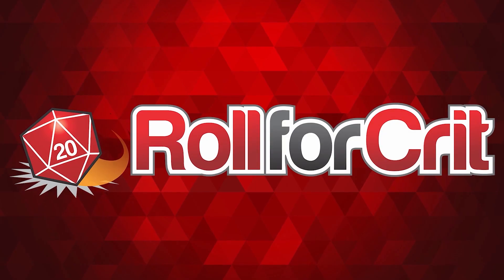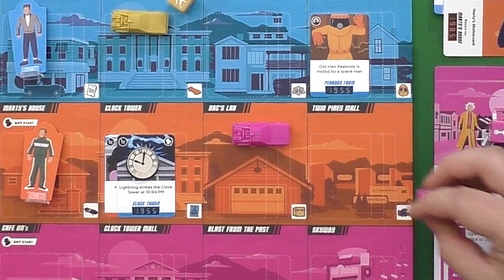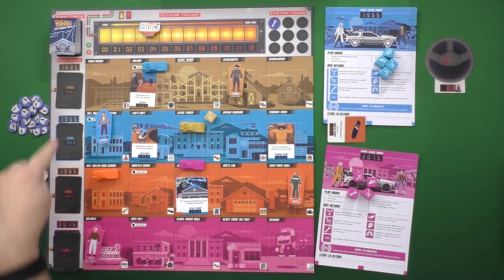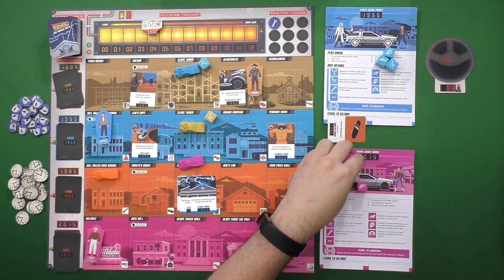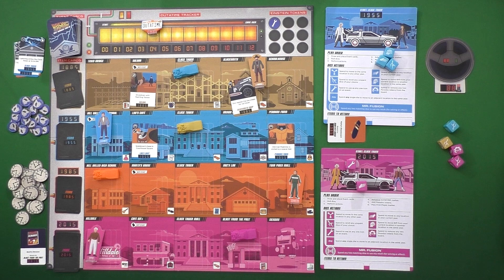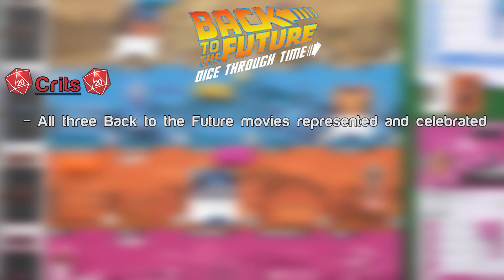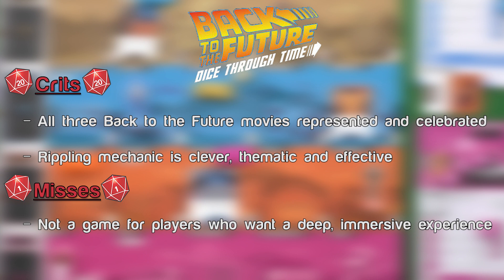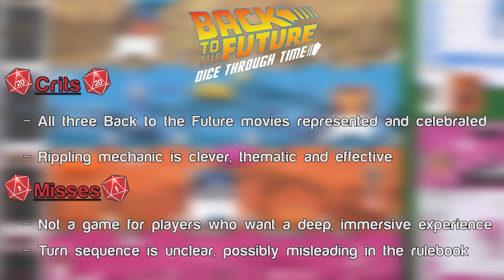Back to the Future: Dice Through Time Review: This Light Game is Heavy!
Follow the adventures of Doc and Marty after the events of the original films in Back to the Future: Dice Through Time! Things in the timeline have been jumbled about, and it's up to you (and your past and future selves) to set things right. Watch our review of this dice game now!

00:00 Intro
00:36 Explanation
03:51 Review
07:27 Crits and Misses
09:03 Final Thoughts

A copy of Back to the Future: Dice Through Time was provided to Roll For Crit for the purposes of this video.